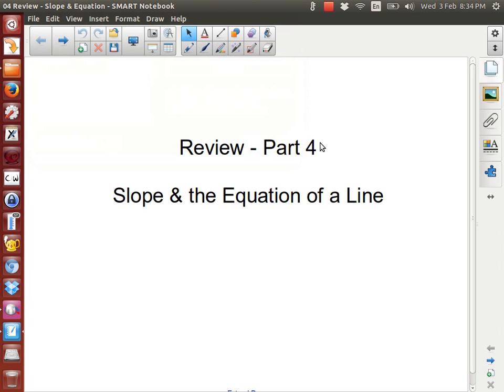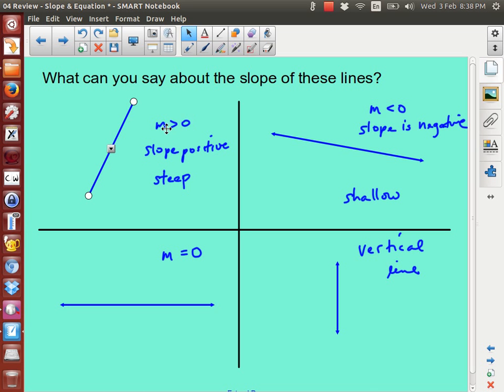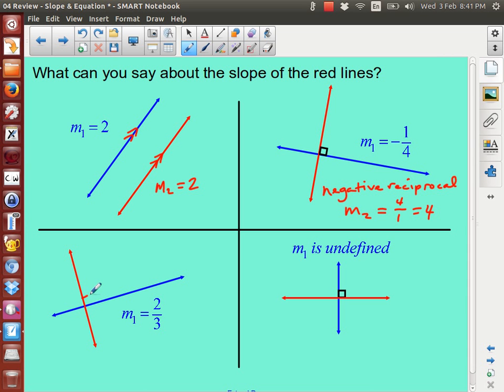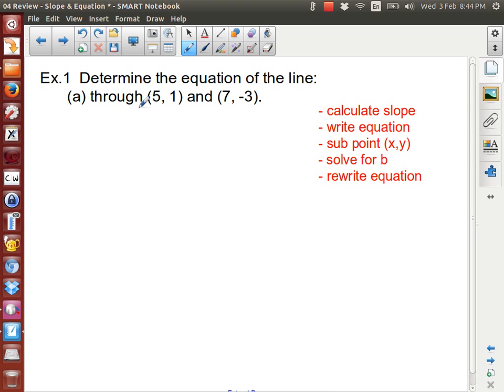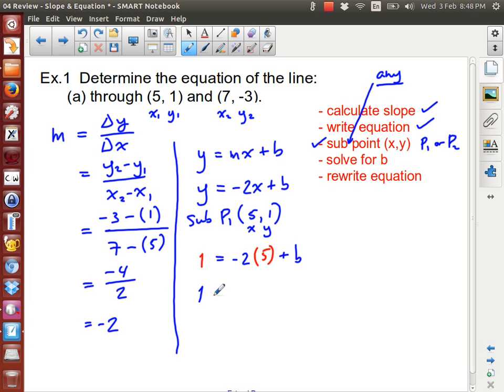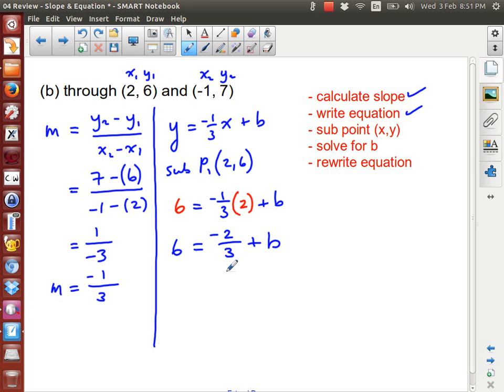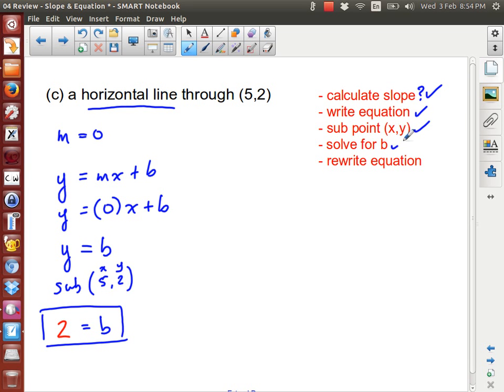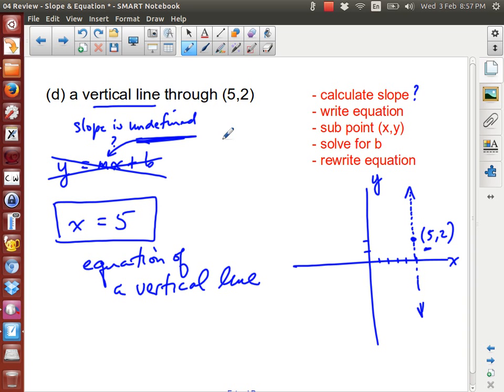MPM2D - Review 04 - Slope & Equation of a Line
Review slope as it relates to different straight lines, including horizontal and vertical.  Then use points and understanding of different lines to determine the equation of straight lines in slope-intercept form.